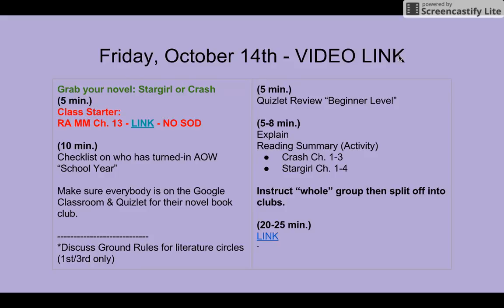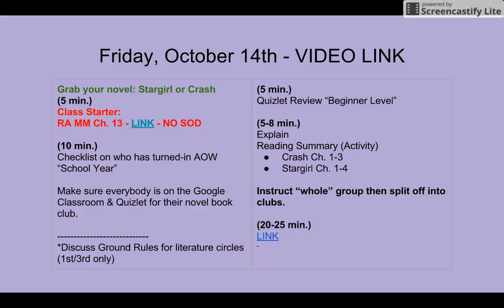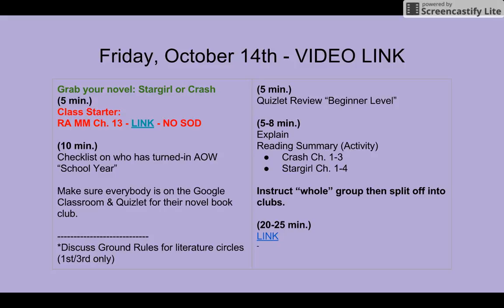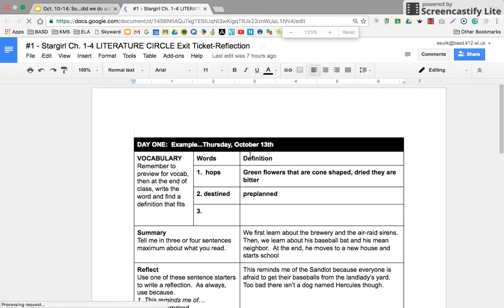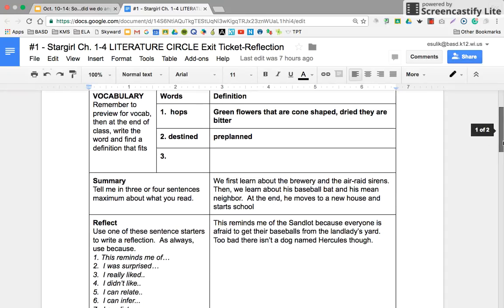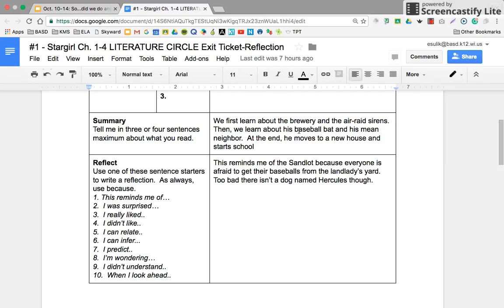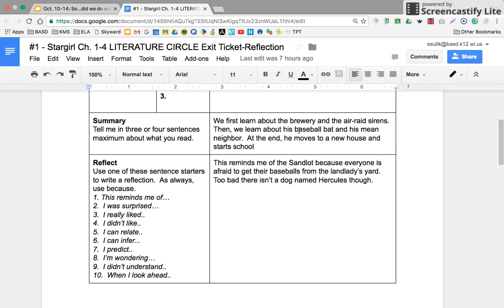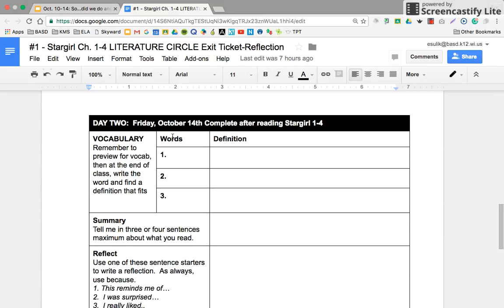Friday, October 14th